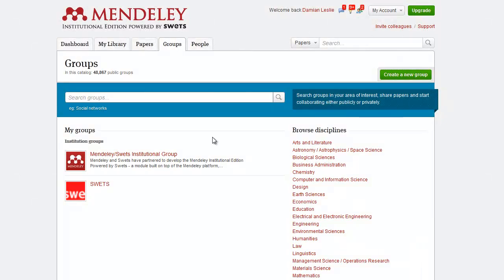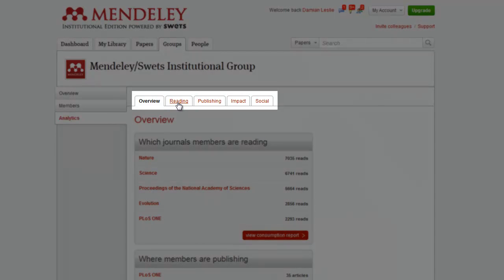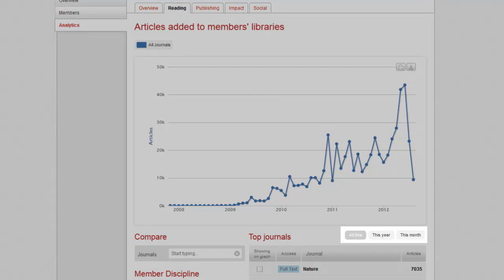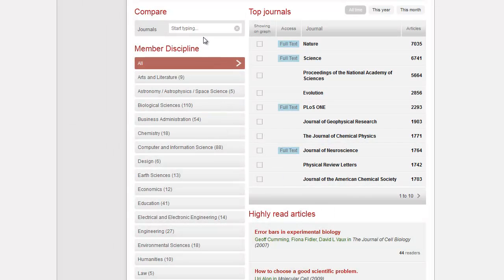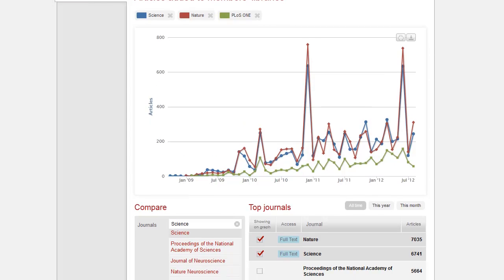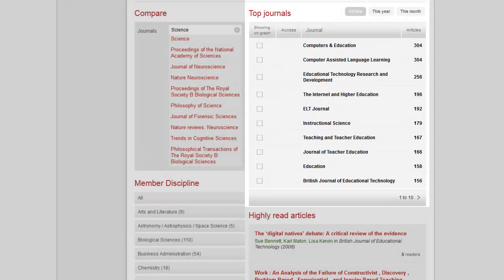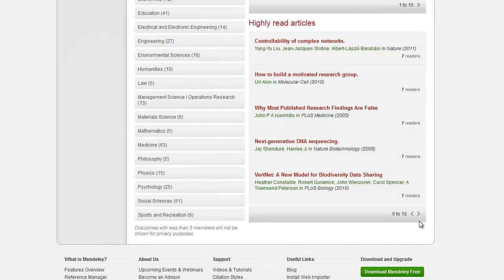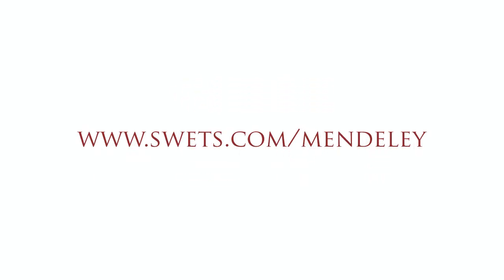Reading - Analytics in Mendeley Institutional Edition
An overview of the Reading analytics dashboard in Mendeley Institutional Edition. This section provides libraries with a unique, real-time insight into what content their researchers are reading and how often.